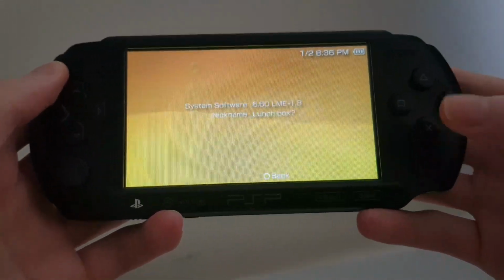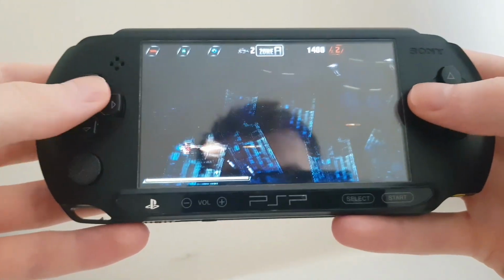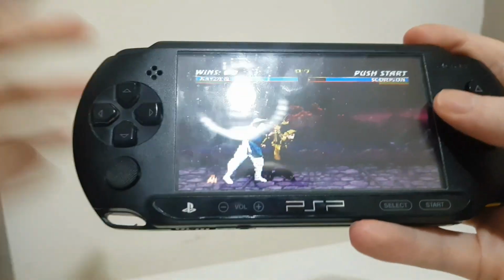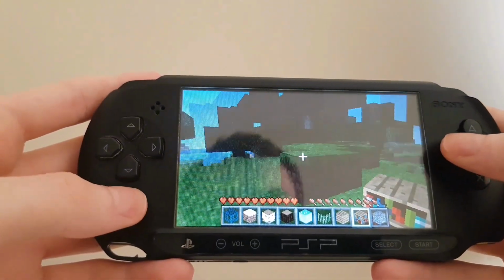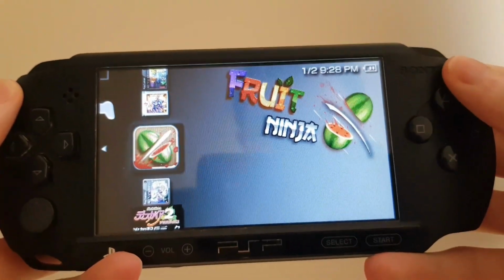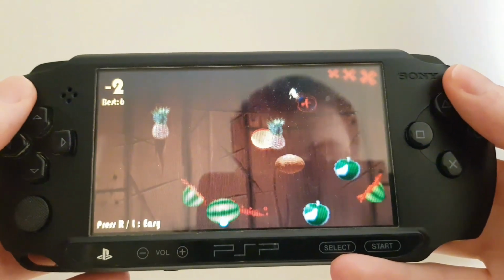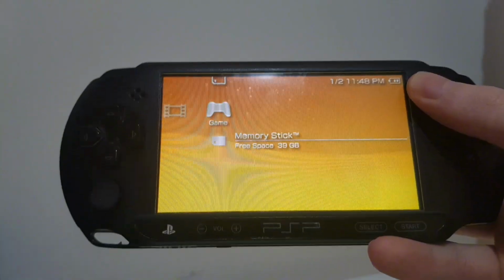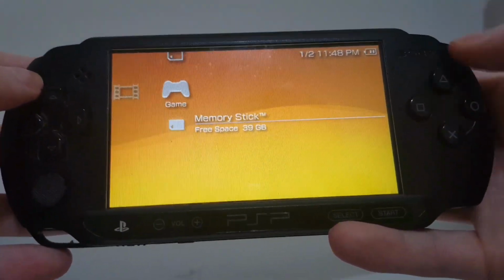Using A HACKED PSP STREET In 2025 (You May Be Surprised)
back once again to yap about 20 year old handhelds